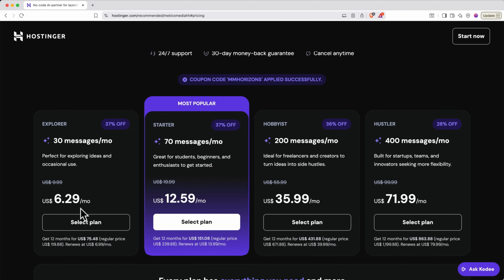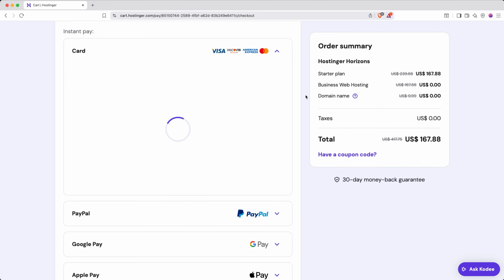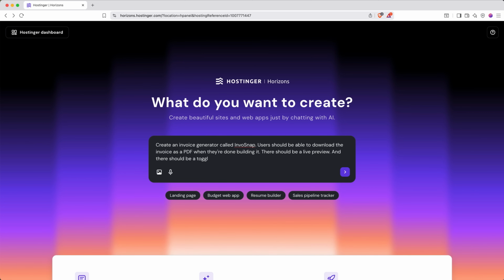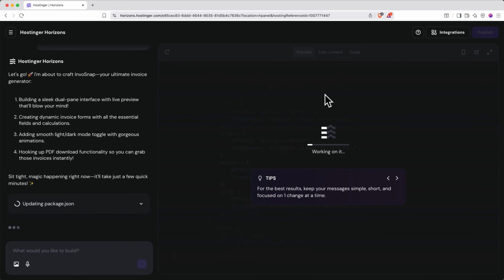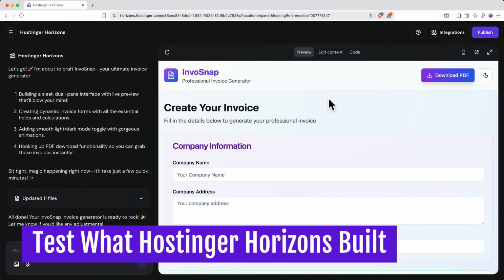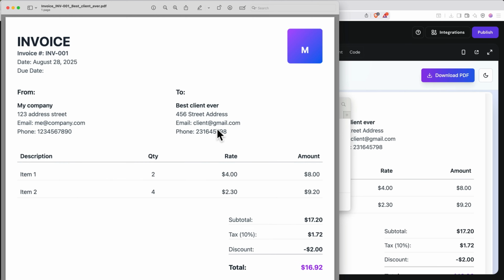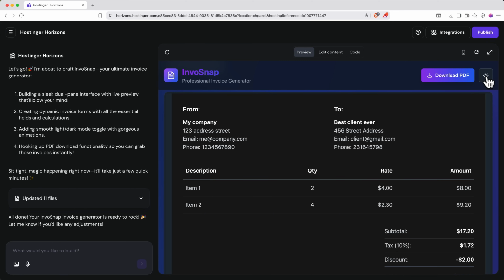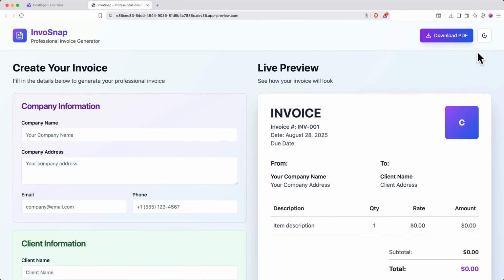How to Build a Web App with Hostinger Horizons (Step-by-Step Tutorial)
Learn how to build a web app with Hostinger Horizons in this step-by-step tutorial. From setting up your account to generating your first AI-powered app, this guide shows you how to get started fast.